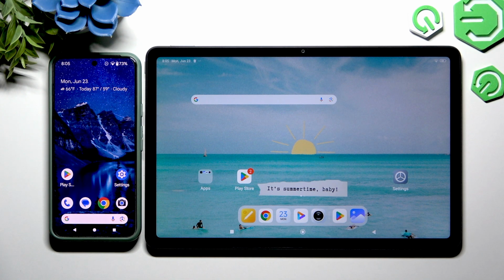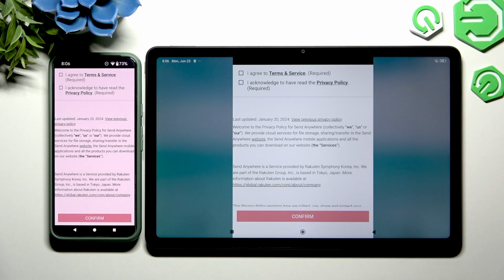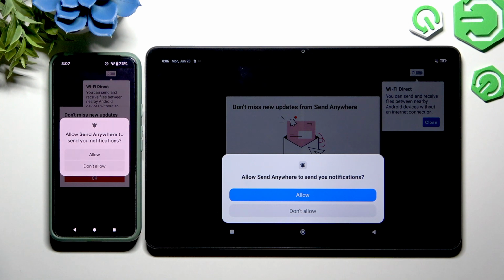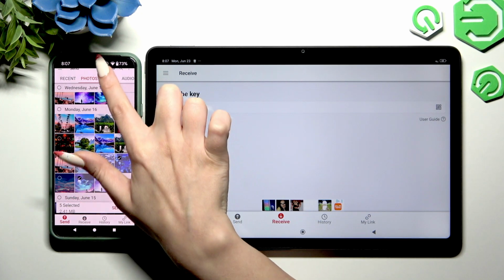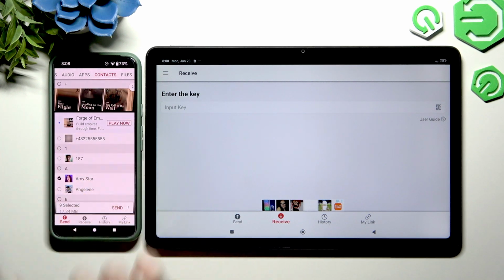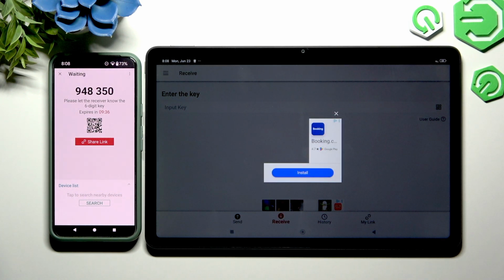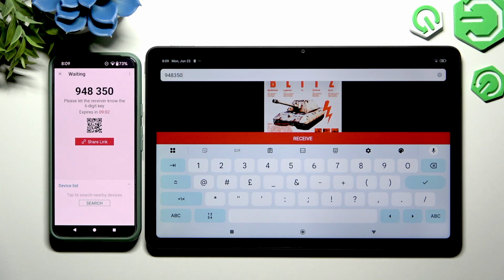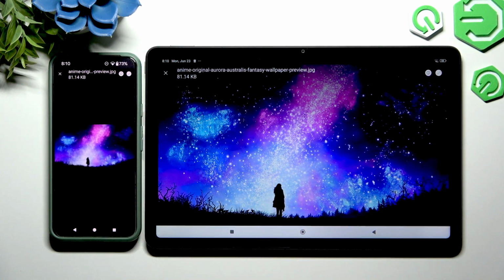How to Transfer Files from Google Pixel to REDMI Pad 2 Using Send Anywhere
Transferring files from your Google Pixel device to your REDMI Pad 2 is easy with the Send Anywhere app. In this video, we walk you through each step, from installing Send Anywhere on both devices to selecting files, setting up permissions, and choosing your preferred transfer method. Whether you want to move photos, contacts, or apps, this guide will help you quickly and securely send files from your Google Pixel to your REDMI Pad 2. Learn how to use QR code scanning or input key options for a smooth file transfer experience. Perfect for anyone switching devices or sharing data between Android devices.

How to send photos and contacts from Google Pixel device to REDMI Pad 2?
How to use QR code or input key to connect Google Pixel and REDMI Pad 2 for file transfer?

0:00 Introduction
0:08 Install Send Anywhere on both devices
0:27 Set up Send Anywhere app
0:49 Grant permissions
1:18 Select files to send on Google Pixel
2:00 Handle additional permissions for contacts
2:16 Start file transfer process
2:35 Choose connection method: QR code or input key
3:04 Scan QR code or enter key on REDMI Pad 2
3:46 Close ads and complete transfer
4:02 Transfer complete and closing